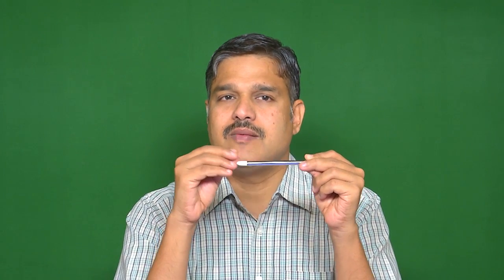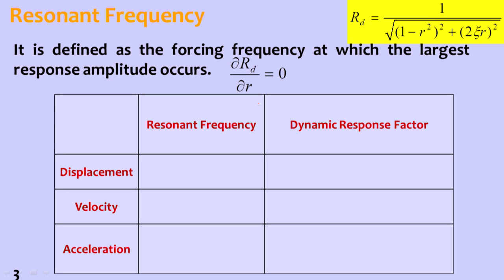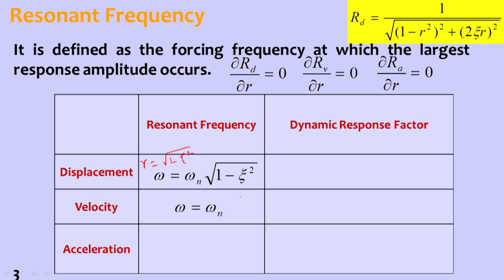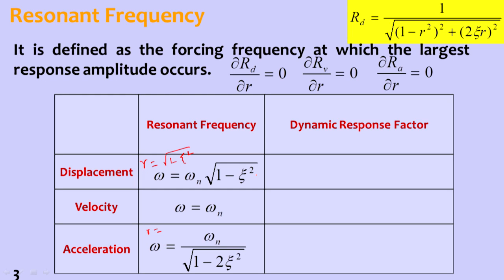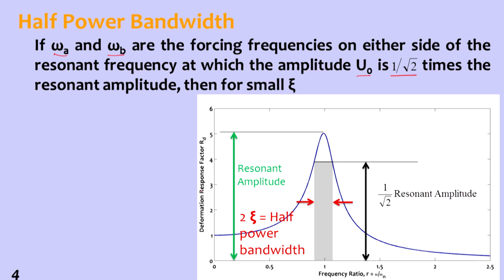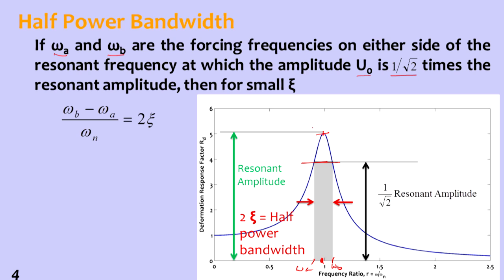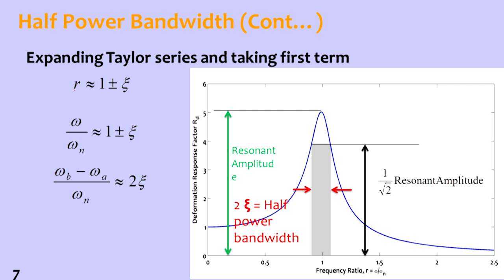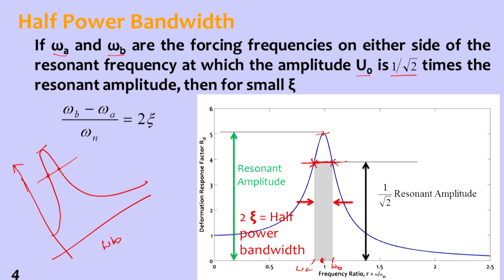W03M04 Resonant Frequency & Half Power Band Width